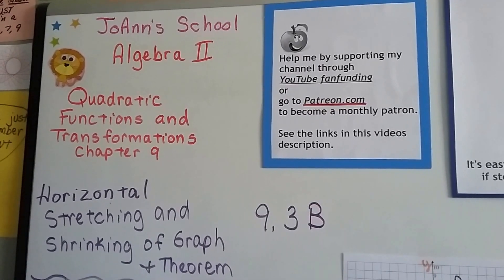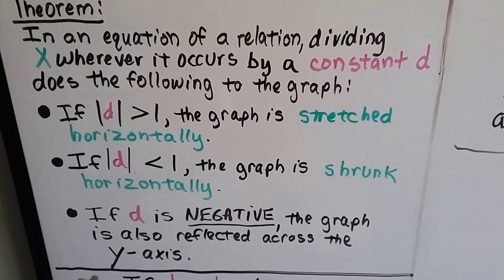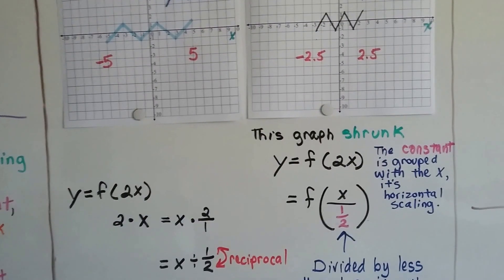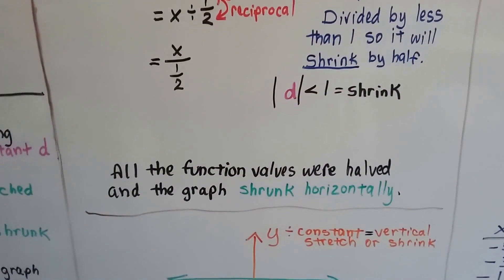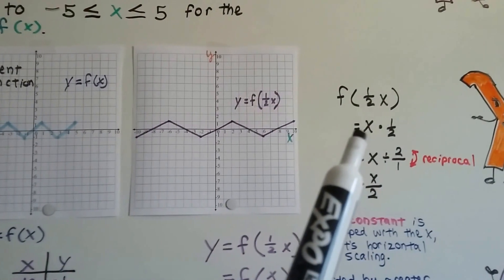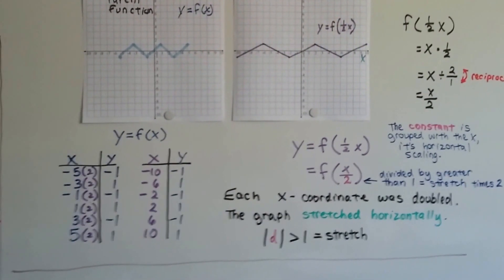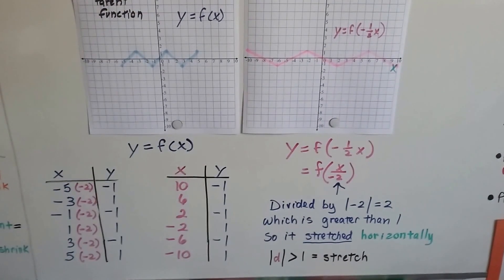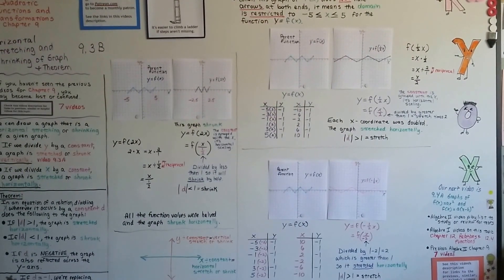Algebra II 9.3B, Horizontal Stretch & Shrink of graph & Theorem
An explanation of how a graph can stretch or shrink horizontally. If we divide x by a constant, a graph is stretched or shrunk horizontally. What it means when a domain is restricted.